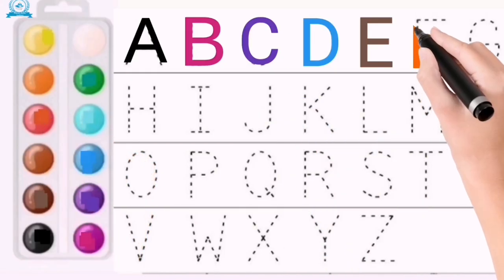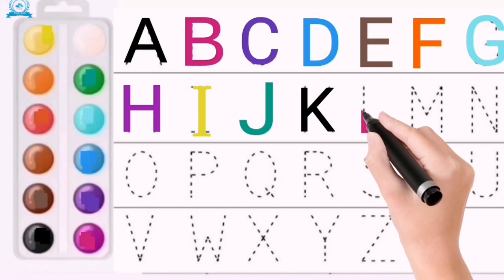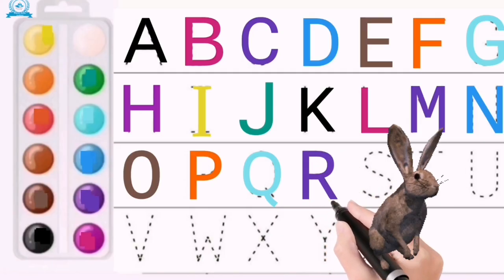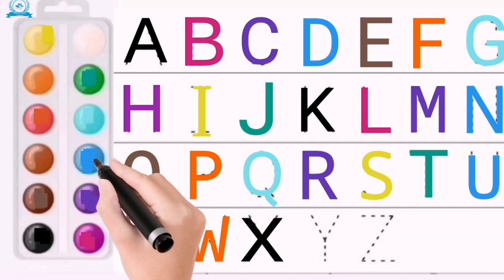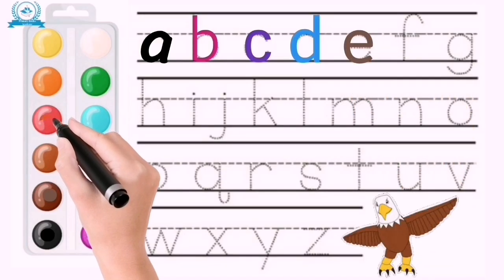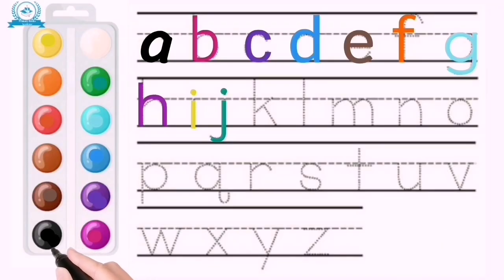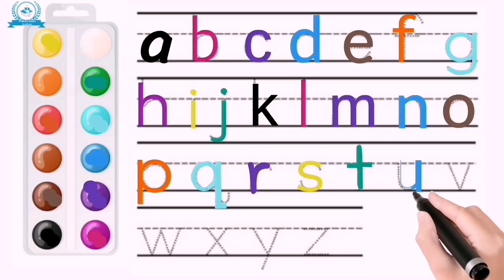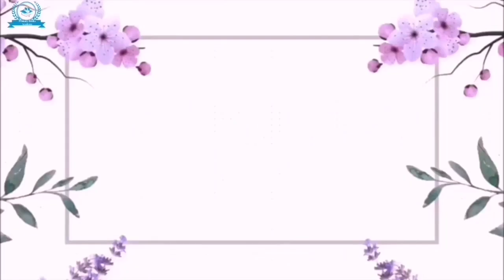Abcdefg writing, How to Write Uppercase Letters in English | Capital Letters |Primary Books Academy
How to Write Uppercase Letters in English | ABC Capital Letters Writing for Kids | Primary Books Academy

Learn how to write uppercase (capital) letters A to Z in English with this easy step-by-step writing video. Perfect for preschool and kindergarten kids to practice alphabet writing and improve handwriting skills. Watch, trace, and learn ABC capital letters in a fun and educational way!